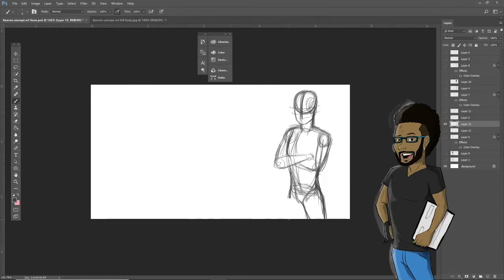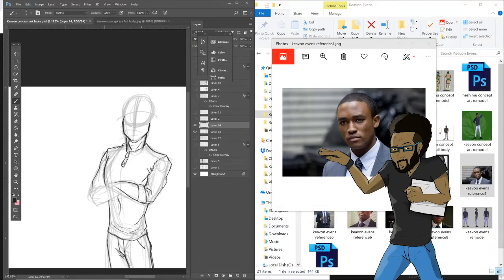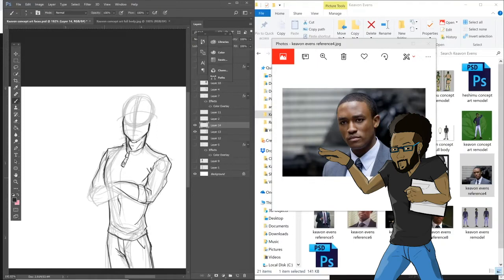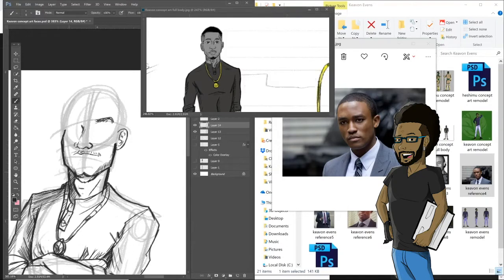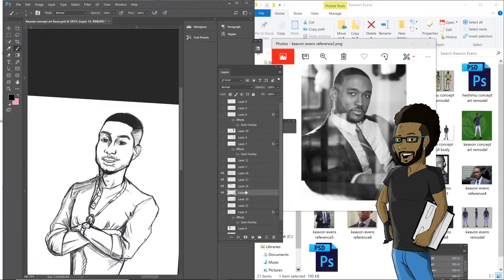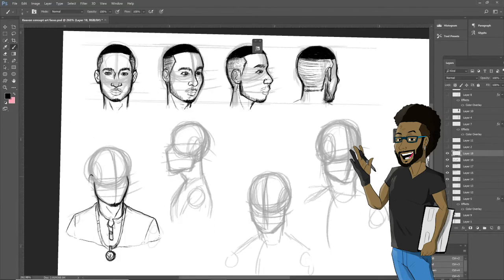Character Design- Creating your own style.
Here i speak about the process i went through in creating my own style over time, as well a just staying motivated and inspired.

Facebook: cmills art and animation